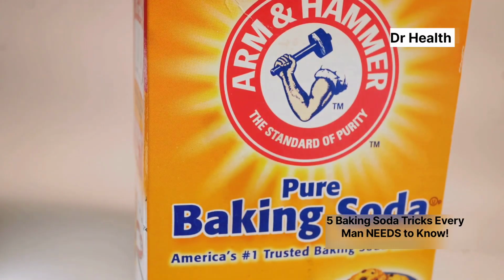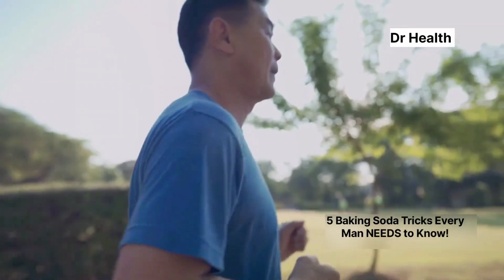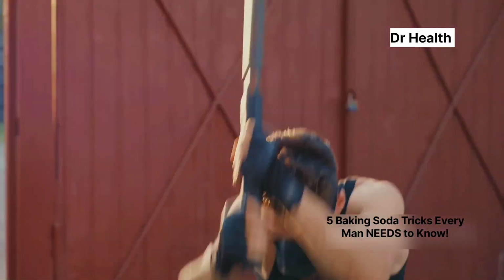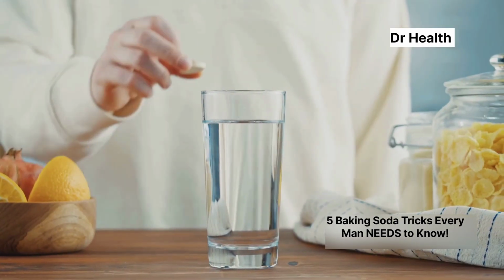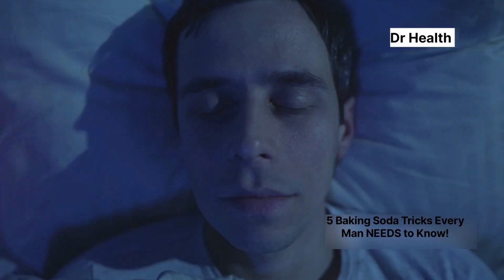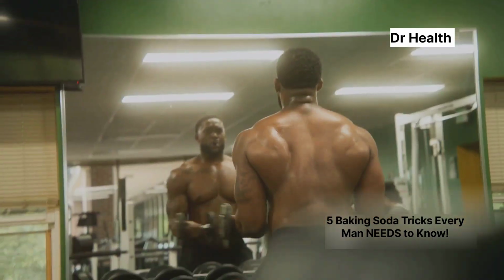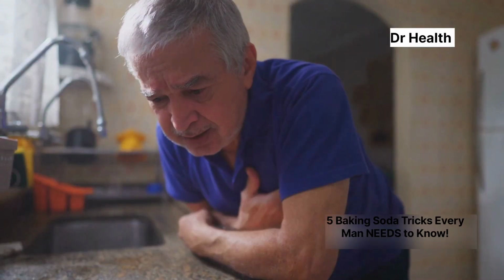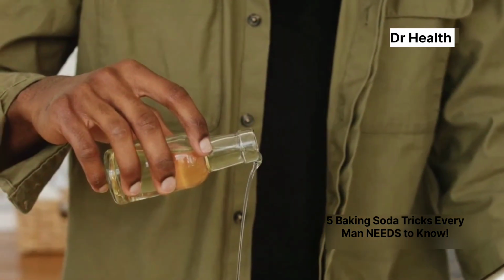5 Baking Soda Tricks Every Man NEEDS to Know!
5 Baking Soda Tricks Every Man NEEDS to Know!

Unlock the power of baking soda and level up your daily life with these genius hacks every guy should master! From natural cleaning solutions to clever household tricks, discover the surprising ways baking soda can make your life easier, healthier, and more efficient. Whether you're a busy professional or a lazy bachelor, these baking soda hacks will have you wondering how you ever lived without them. Get ready to simplify your routine, save money, and become the ultimate DIY master with these incredibly useful tips and tricks!